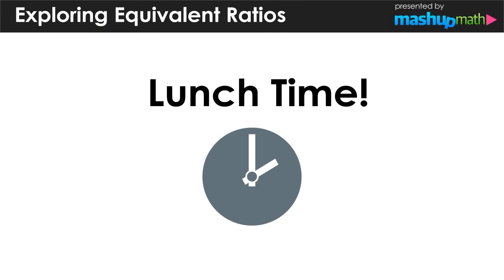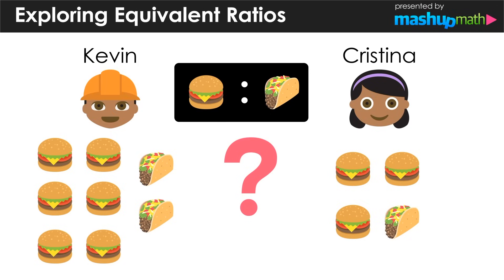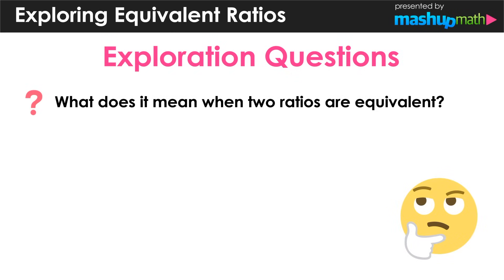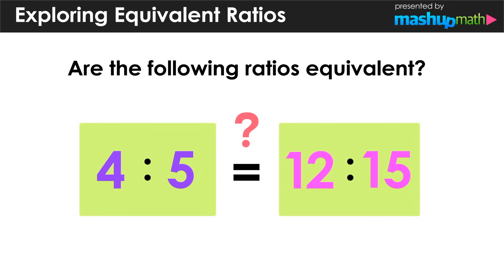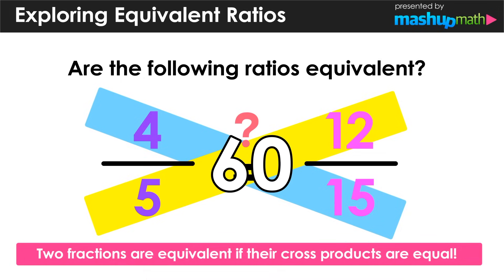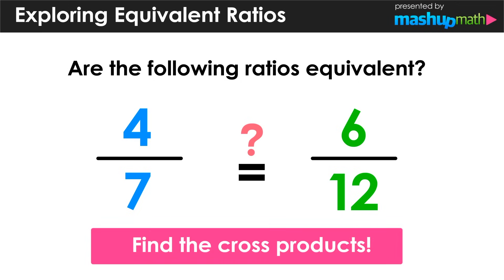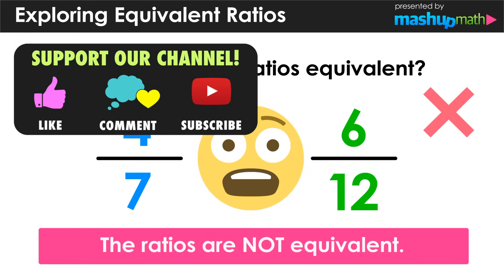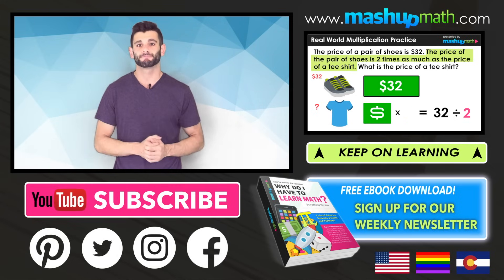Equivalent Ratios and Equivalent Fractions Explained!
Equivalent Fractions and Equivalent Ratios Definition and Explanation: Let's explore how to determine if two ratios are equivalent and how to use ratio and rate reasoning to solve real-world and mathematical problems.

Understand ratio concepts and use ratio reasoning to solve problems.

Use ratio and rate reasoning to solve real-world and mathematical problems, e.g., by reasoning about tables of equivalent ratios, tape diagrams, double number line diagrams, or equations.

What is a ratio?
What is the difference between a ratio and a fraction?
How do I know if two ratios are equivalent?

MashUp Math is a great free resource for math students, parents, and teachers. Our lessons are a great resource for struggling students, flipped classroom educators, and homeschool math students.